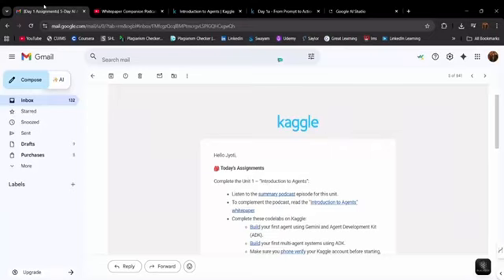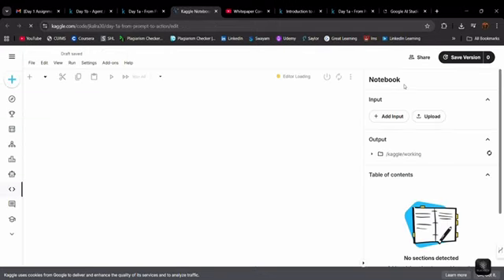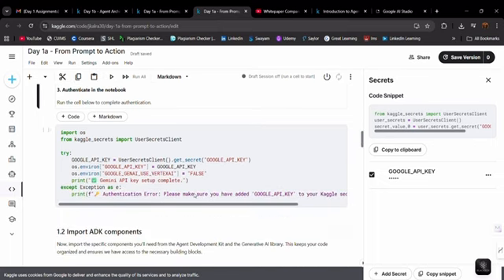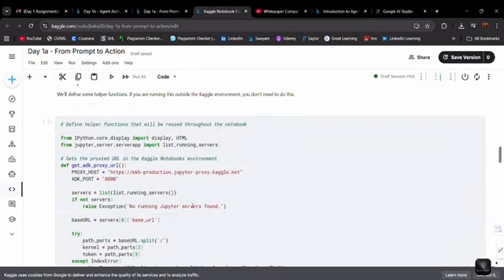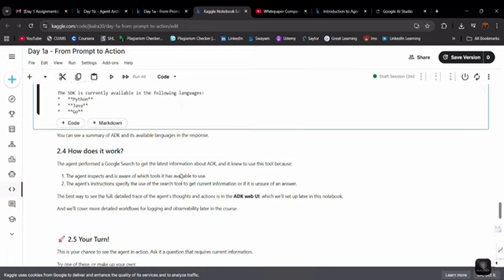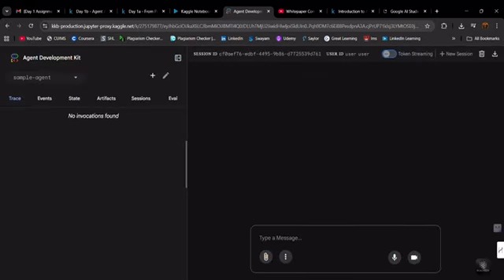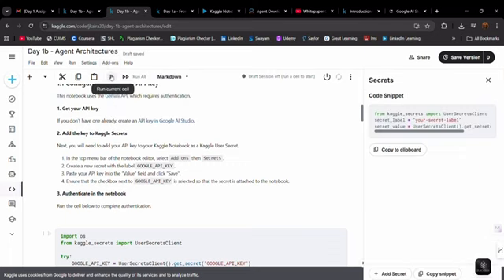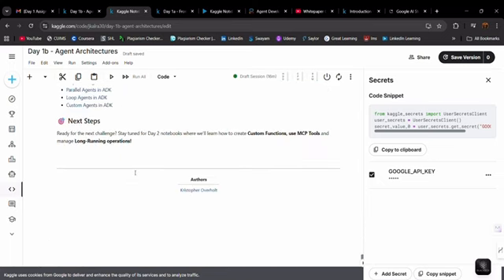Solution For Day 1 | 5 Day Gen AI - Kaggle & Google (Step-by-Step Tutorial) #2025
⚠️ Important Note: This is a dense coding session! For the best learning experience, consider watching at 0.75x speed to catch every detail! Happy coding! 🤓⚙️

In this video, I’ll walk you step-by-step through building your first AI Agent using Google’s Agent Development Kit (ADK) and Gemini 2.5 — directly inside Kaggle notebooks.

You’ll learn:
✅ What the Agent Development Kit (ADK) ?
🧩 How agents think, act, and collaborate
🚀 How to connect Gemini AI with real-world tools
📘 By the end of this video, you’ll understand how to build multi-agent workflows that can research, summarize, and even improve their own work — all powered by Gemini.

🔑 Topics Covered:
What is Google’s ADK?
Agent Architectures (Sequential, Parallel, Loop)
Hands-on demos in KaggleCreating your own API Key in Google AI Studio

👇 Watch till the end to see how you can use this to build your own AI projects and get ahead of the AI curve.

🧠 Course: Google AI Agent Intensive (Kaggle x Google DeepMind)

💻 Tools Used: Kaggle, Gemini 2.5, Python, ADK

🎓 Level: Beginner-friendly